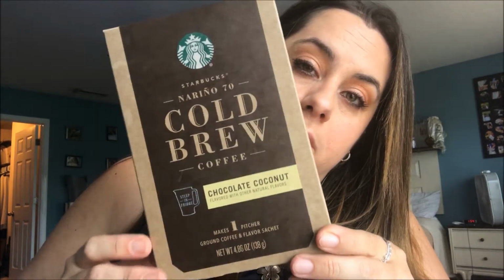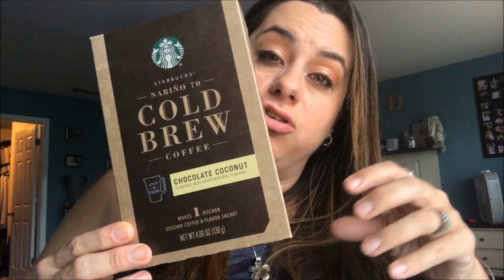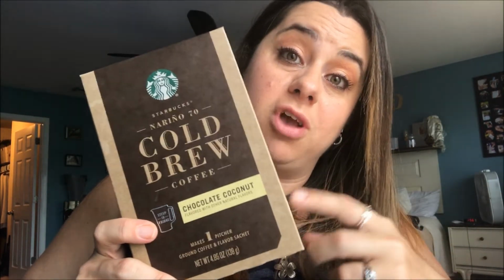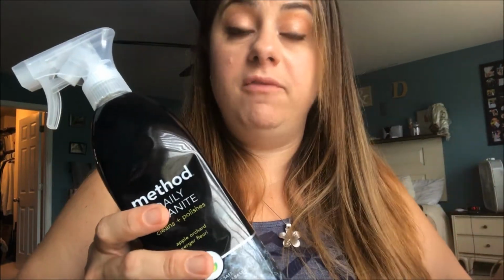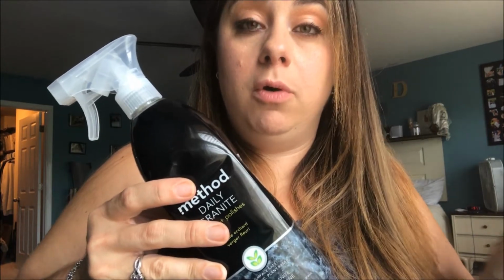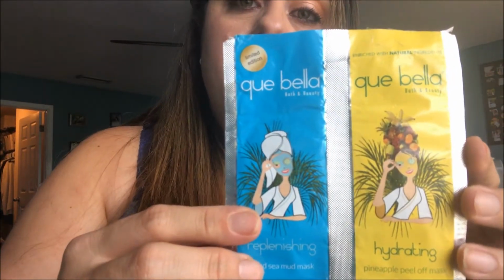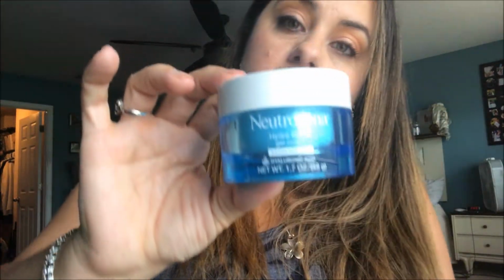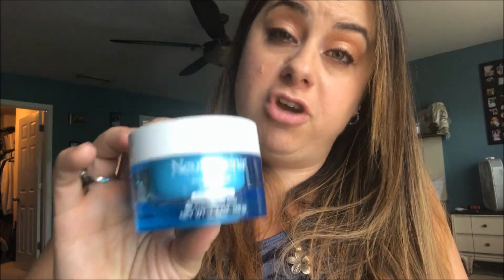August Favorites | My ride or dies of the month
Feel so good about this video. What a change the summer made. So different from my last favorites video. Until I get a better camera I may have to trust my iPhone, more like I did here, so I can make sure I'm in the shot. No more filming videos and then I'm not in the frame. Hope you guys enjoyed my choices for this month. Let me know your favorites and things you loved this summer.

Books 📚
Etched in Sand by Regina Calcaterra
Everything we keep & Everything we left behind by Kerry Lonsdale